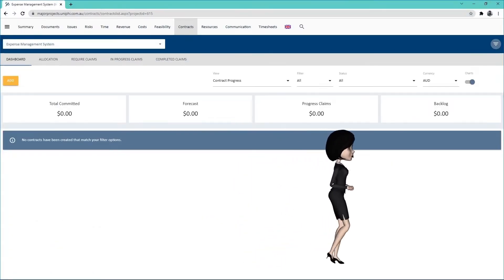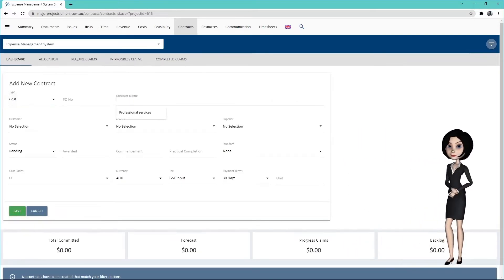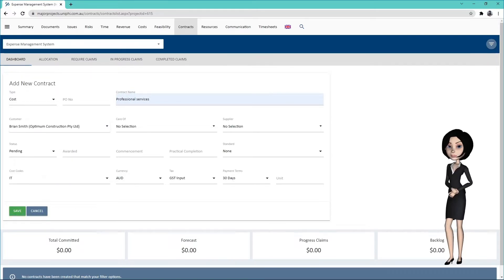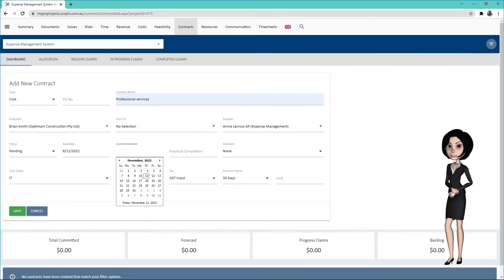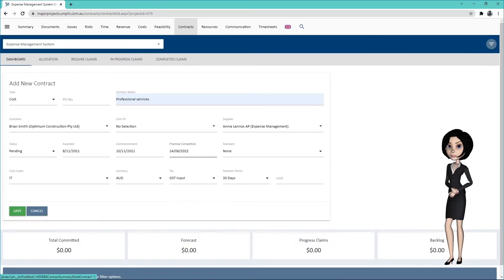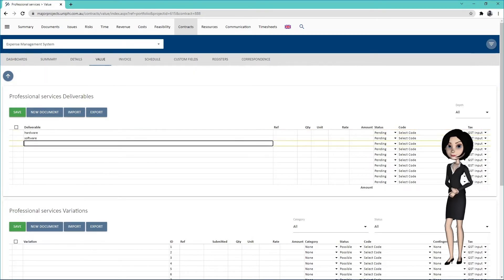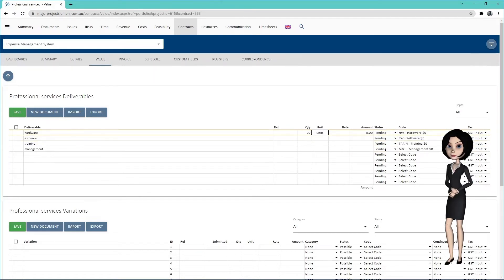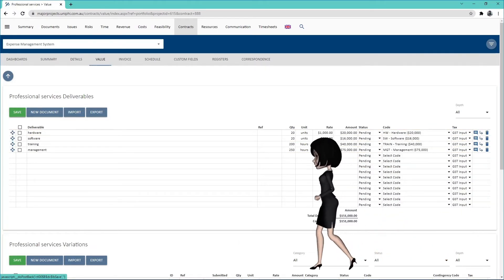How to create contract deliverables and track commitments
This tutorial explains how you can use UniPhi to create, edit and track your pending and committed contracts. UniPhi's simplified layout allows you to add deliverables quickly and easily as well as get a detailed overview of your contracts via the dashboard sub-nav.